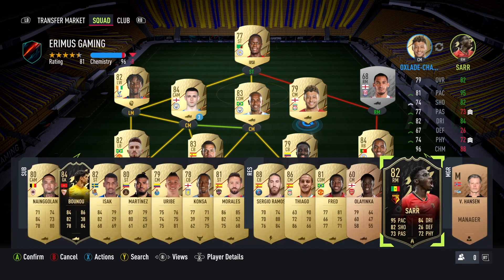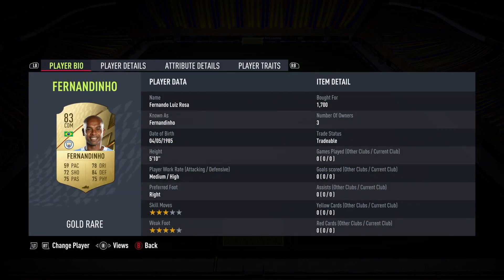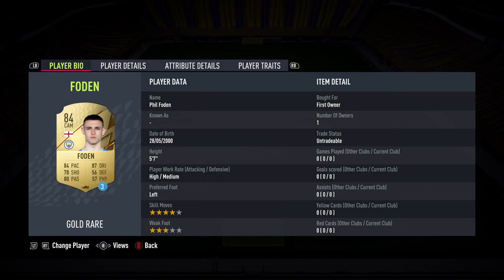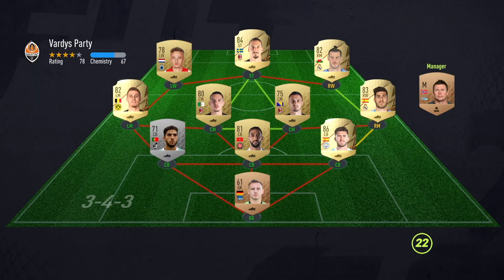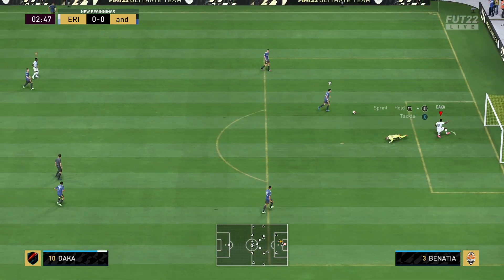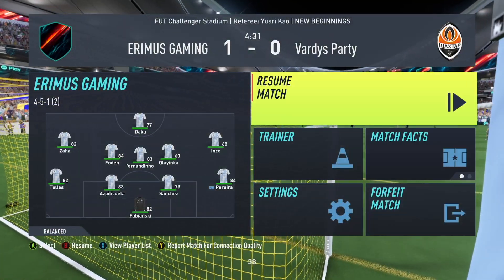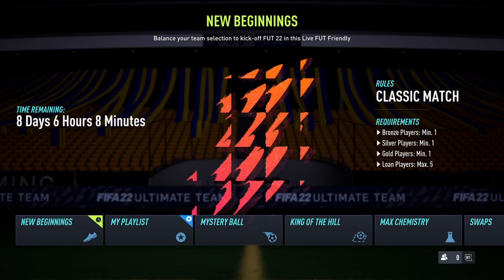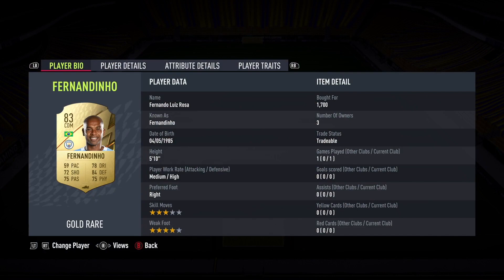FIFA 22 New Loyalty Glitch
There are 2 possible ways to get the loyalty glitch completed in FIFA 22. Both explained in this video!